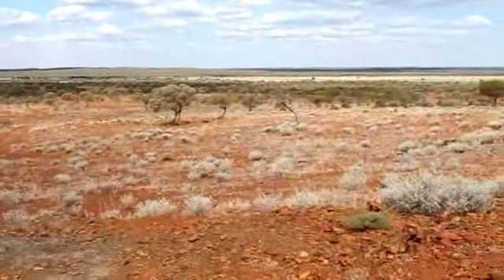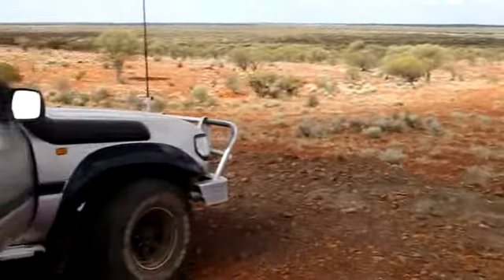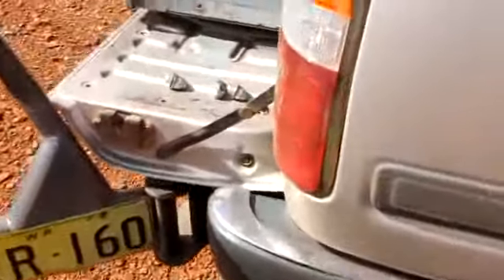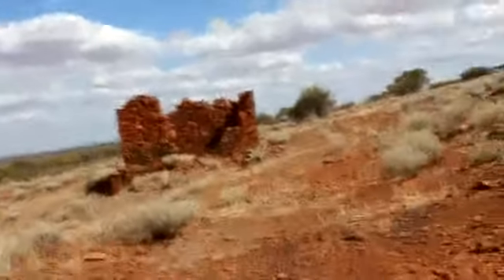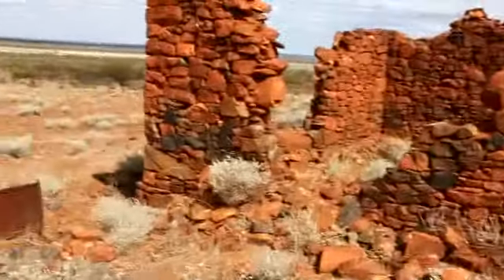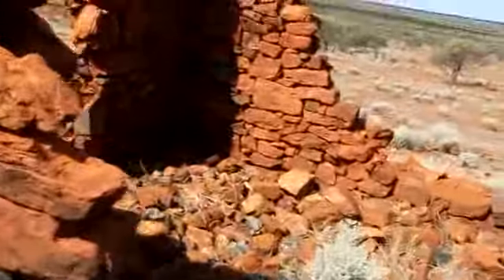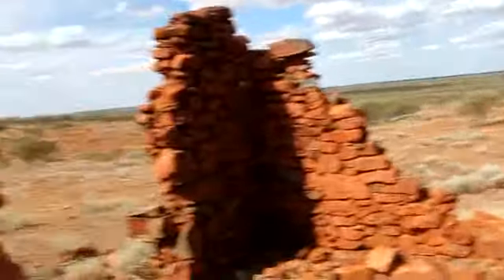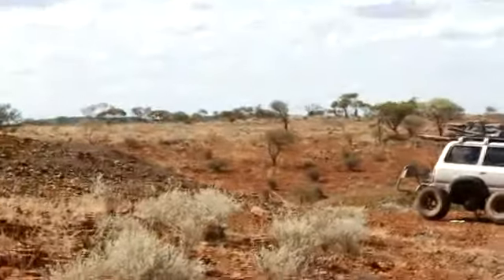old stone hut